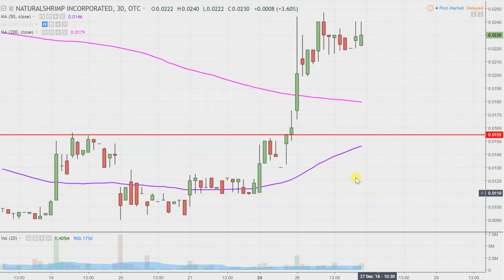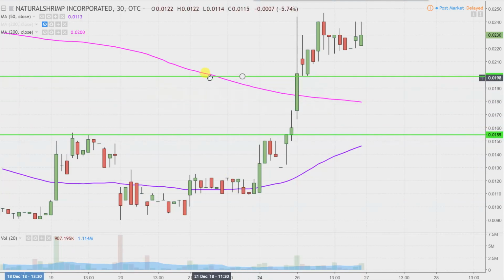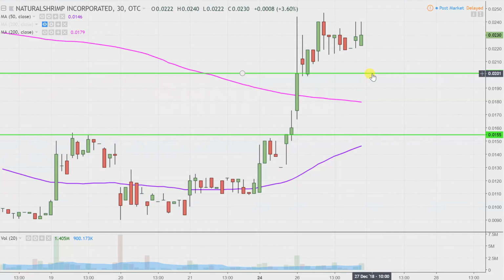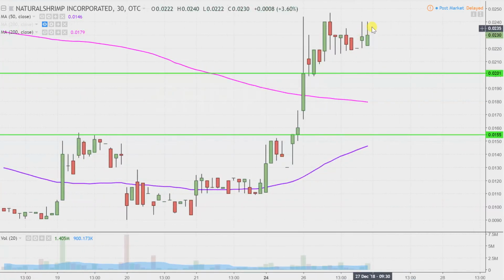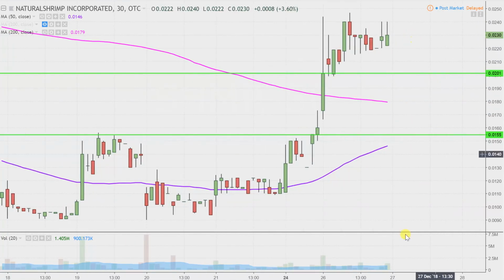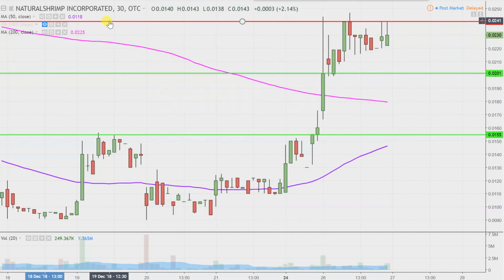NaturalShrimp Incorporated - SHMP Stock Chart Technical Analysis for 12-26-2018